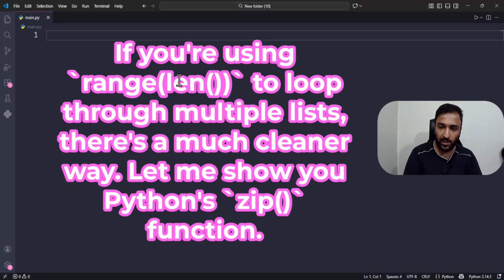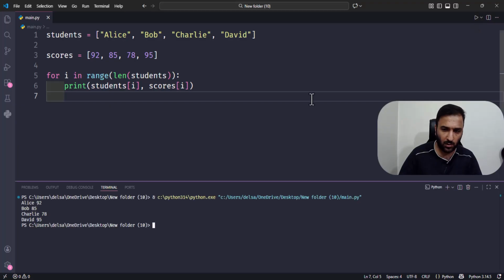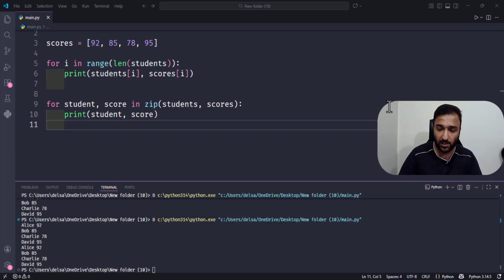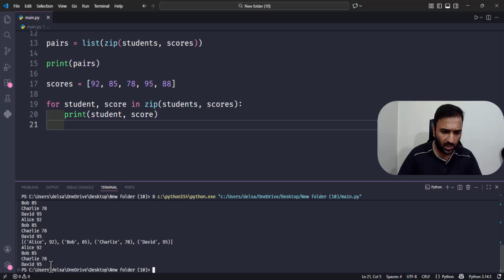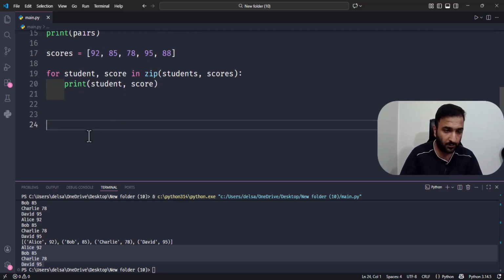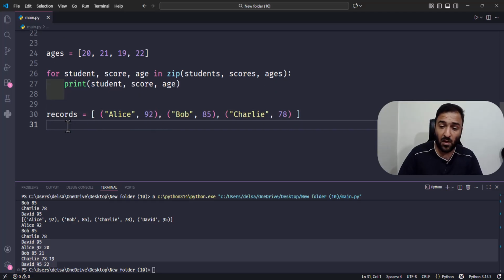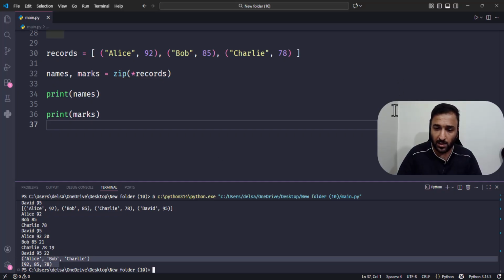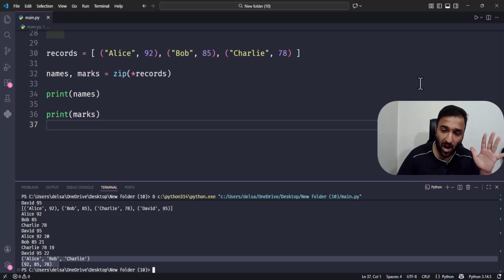Stop Using range(len()) | Python zip() Explained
In this Python tutorial, you'll learn how the zip() function works and why it's one of the most useful built-in functions in Python.

We'll cover:

✅ Iterating through multiple lists at the same time
✅ Why zip() is cleaner than range(len())
✅ How zip() behaves with different list lengths
✅ Zipping three or more iterables together
✅ Converting zip objects to lists
✅ Unzipping data with the * operator
✅ The connection between zip() and enumerate()

Whether you're a beginner learning Python or an experienced developer looking to write more Pythonic code, understanding zip() will make your code cleaner and easier to read.

Code examples included throughout the video.